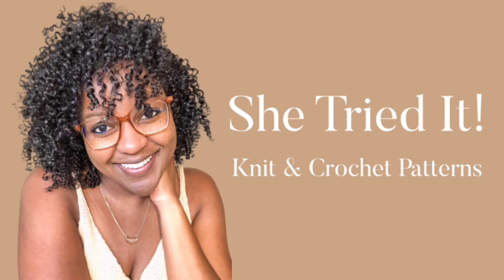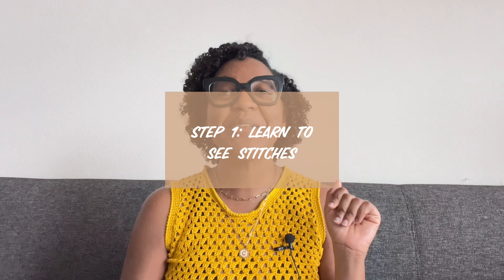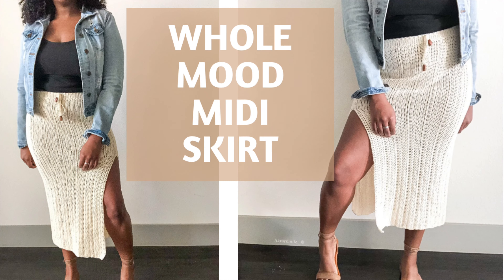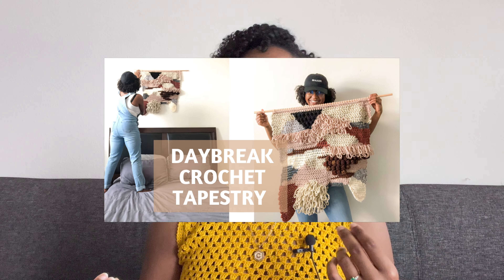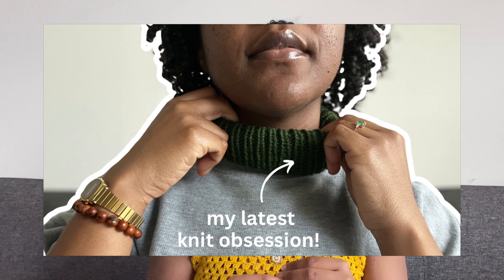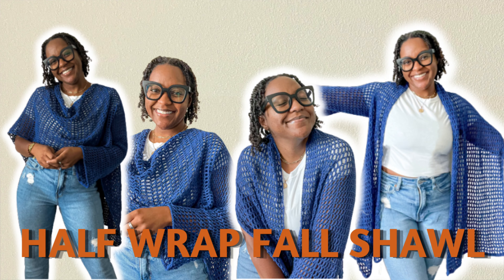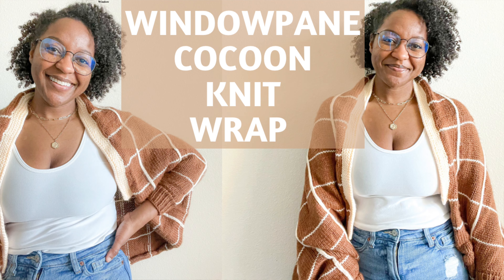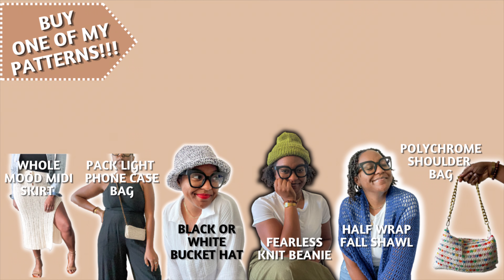Learn To Crochet Or Knit With THESE Beginner Projects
Hey guys! Welcome back! 👋🏾Are you an absolute beginner knitter or crocheter looking for what path to take when completing projects? Look no further! In this video, we're sharing the ultimate project guide with patterns specifically designed for beginners. Whether you're picking up needles or hooks for the first time, these simple and easy-to-follow patterns will help you build confidence and master the basics of knitting and crochet. From scarves and dishcloths to basic accessories, there's something here for everyone to enjoy. Let's dive in and start creating! 😊😊😊

///🧶Step 1: Learn To See Stitches - 0:26

///🧶Step 2: Slightly Build on That Skill - 1:32

///🧶Step 3: Increasing & Decreasing - 2:06

///🧶Step 4: Incorporate All Skills On A Larger Scale - 2:44

///🧶Step 5: Play With Color - 3:43

///🧶Step 6: Try New Stitches - 4:26

///🧶Step 7: Working In The Round - 4:58

///🧶Step 8: Mix Flat Work and Working In The Round - 5:30

///🧶Step 9: Flaunt Your Skills - 6:18

Link :

 • [non copyright music] Lofi Type Beat ...